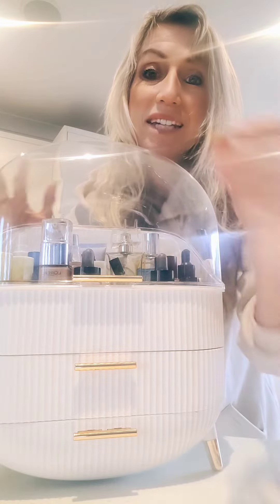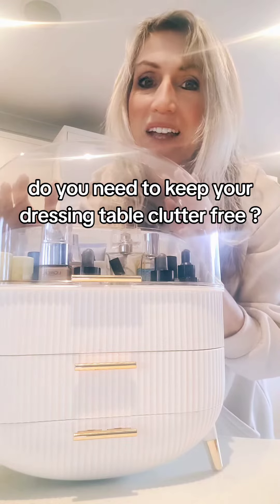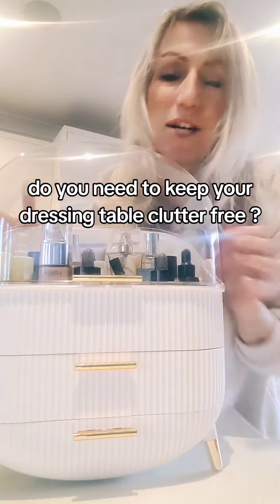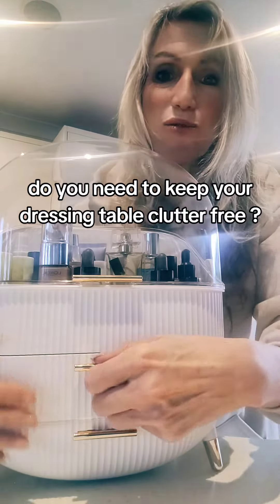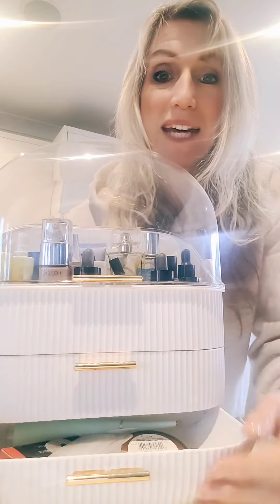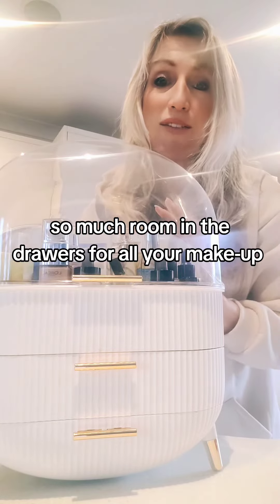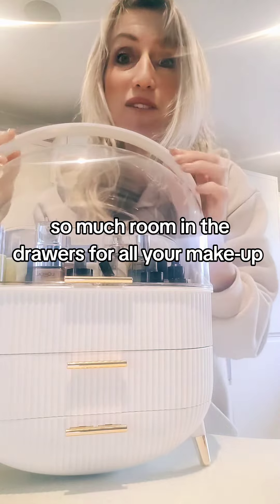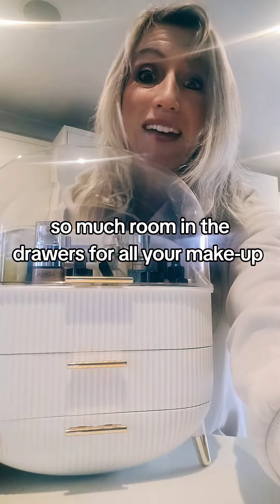Is your dressing table looking cluttered?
I needed to get organised, but I needed easy quick access to my makeup and hair accessories. I found the solution to my problems.